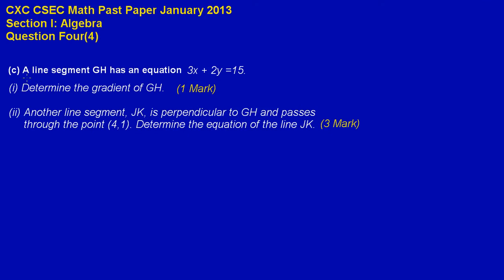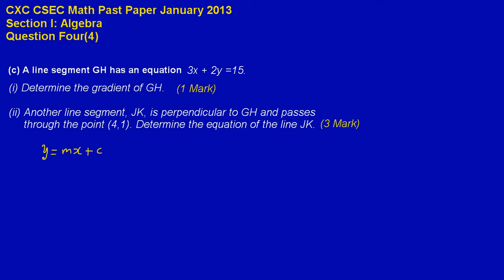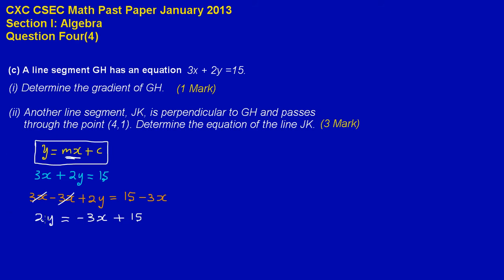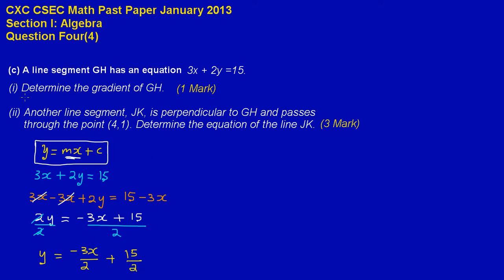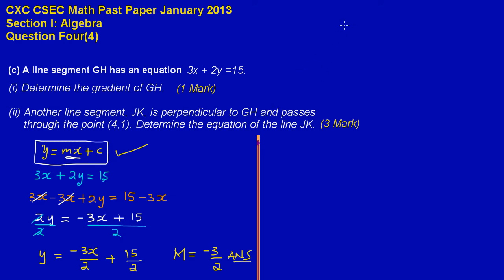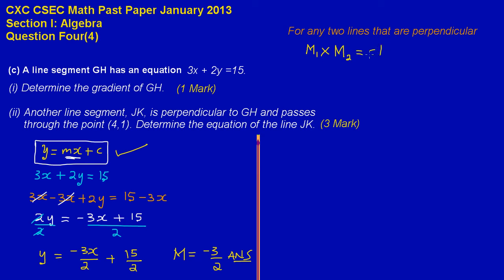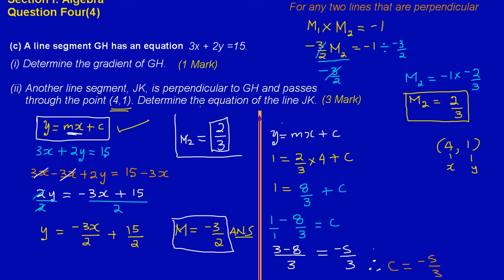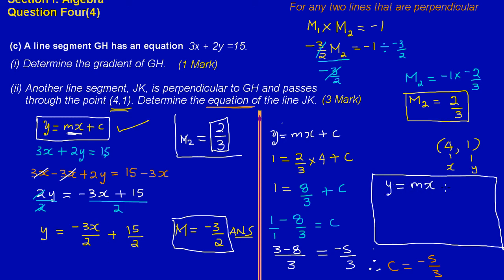CSEC CXC Maths Past Paper 2 Ques 4c Jan 2013 Exam (Answers)_ by Will EduTech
In 4c(i) finding the gradient of line segment GH 3x + 2y = 15.
In 4c(ii) finding the equation of a line perpendicular to GH and passing through the point (4,1).
Taken from CXC CSEC Math Exam Paper 2 Question 4c Jan 2013.